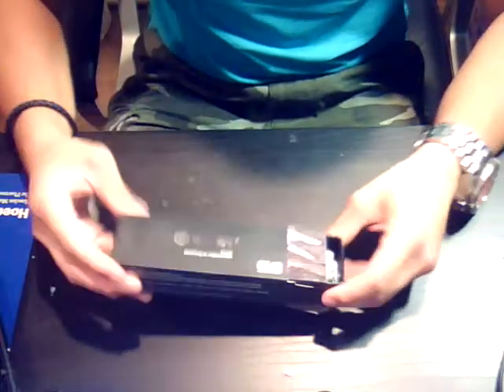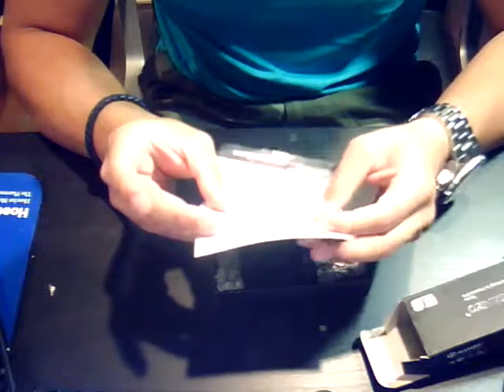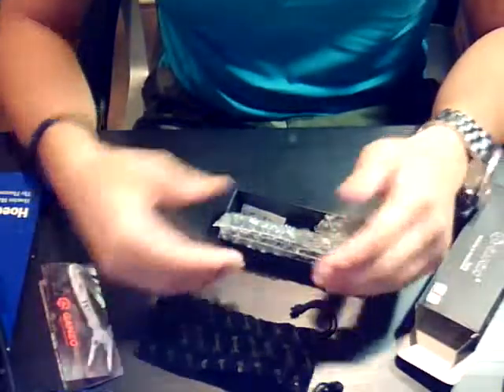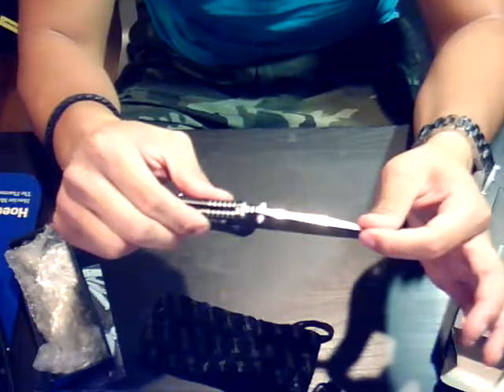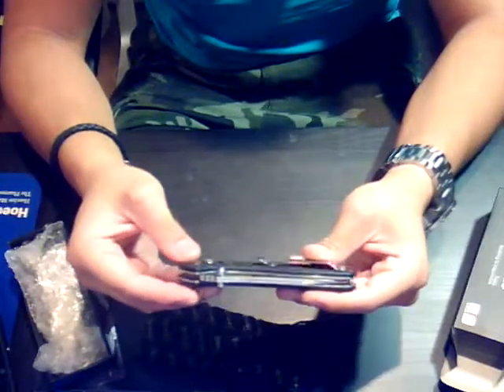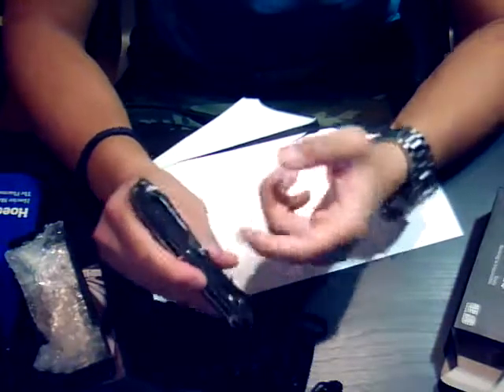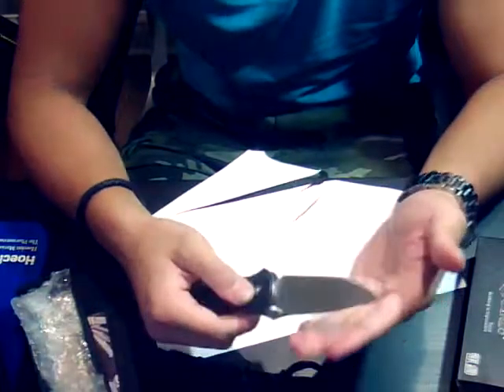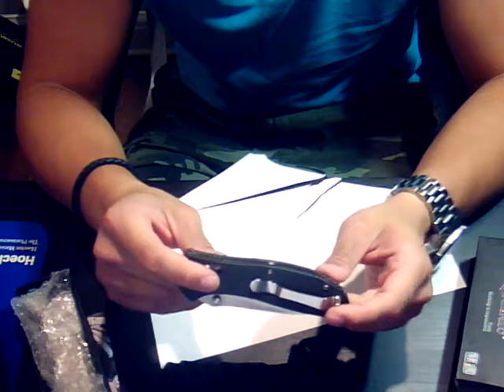Ganzo Axis Lock Folder G7392 BK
I give you guys an unboxing, overview and first look at this amazing knife from Ganzo as well as briefly covering the topic of omega spring adjustment